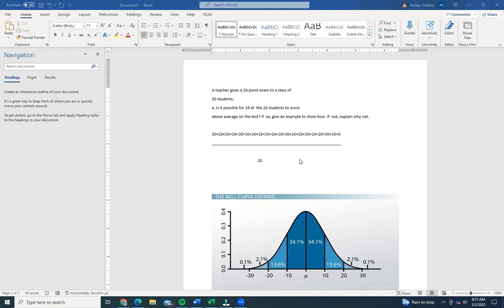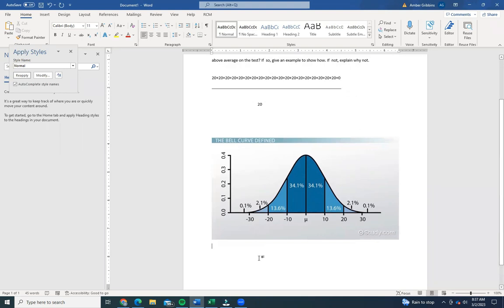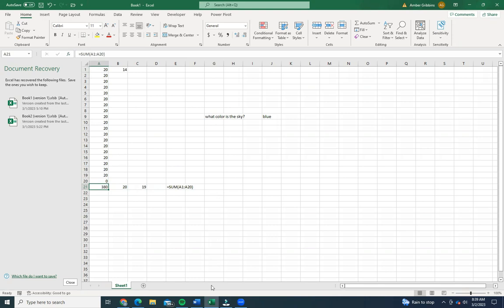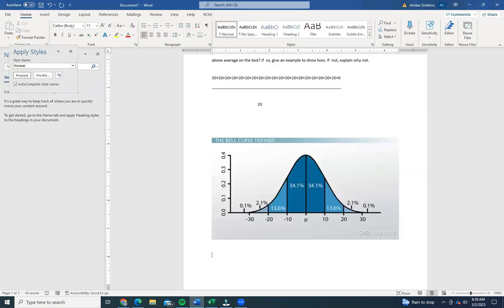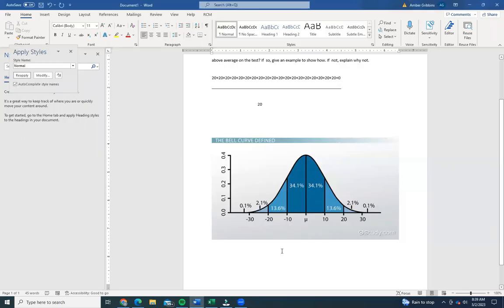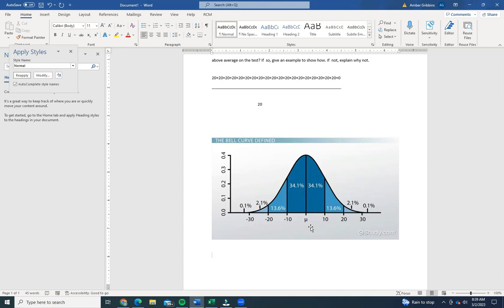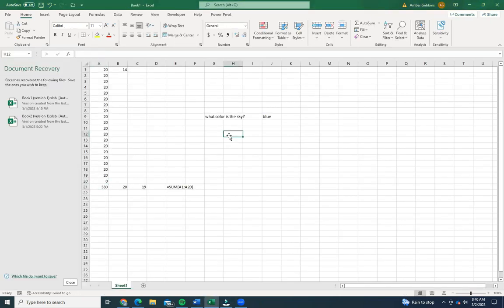Class Averages Problem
In this video, we discuss the class averages problem, exploring the concept of average grades and occurences, discover how to sum in Excel, and look at what an average really means in the context of a normal distribution